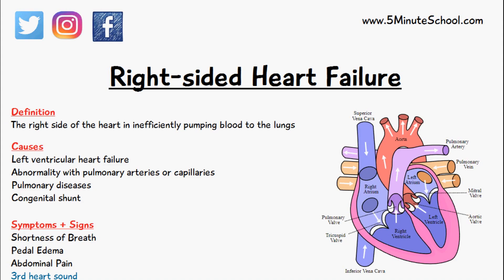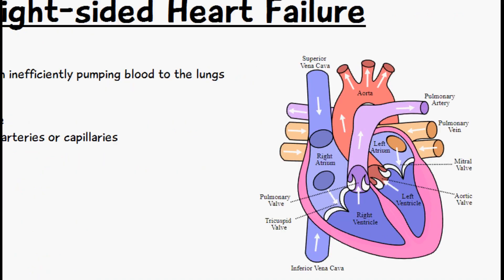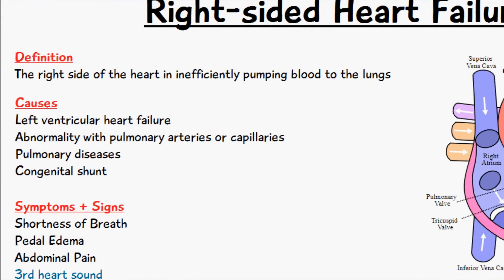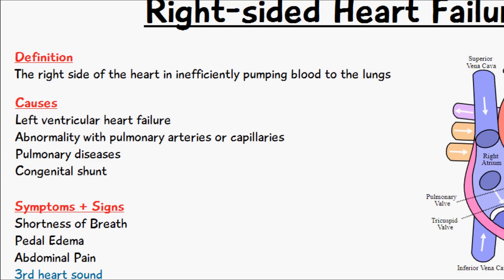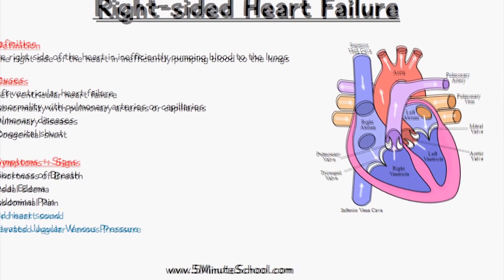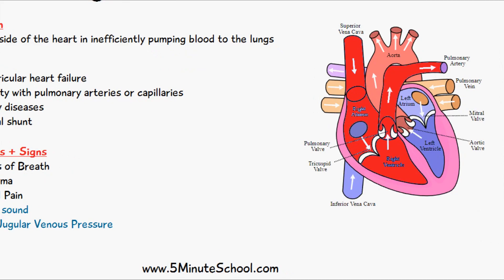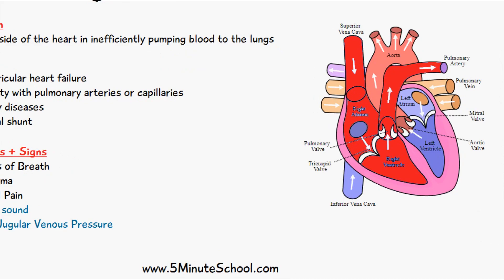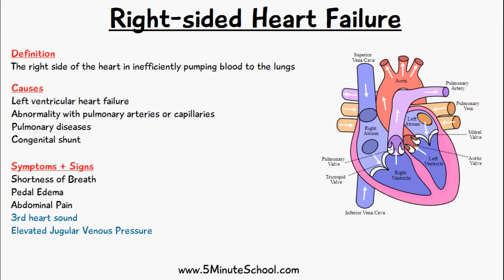*important* THE MAIN CAUSES OF RIGHT SIDED HEART FAILURE